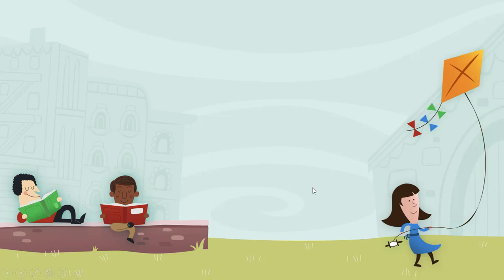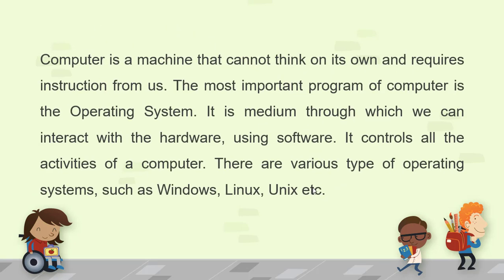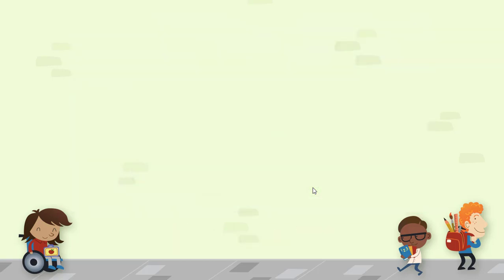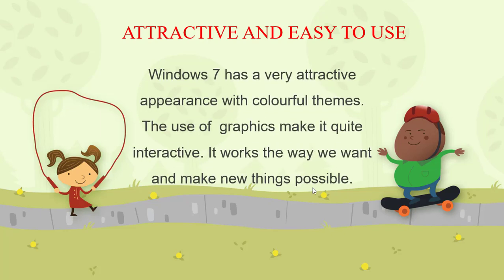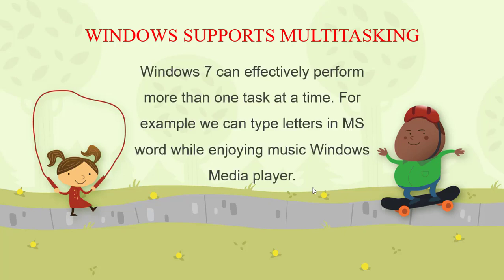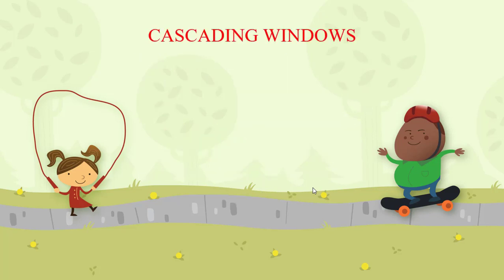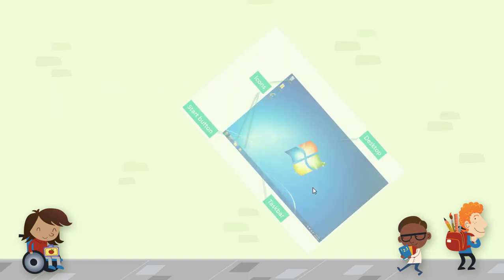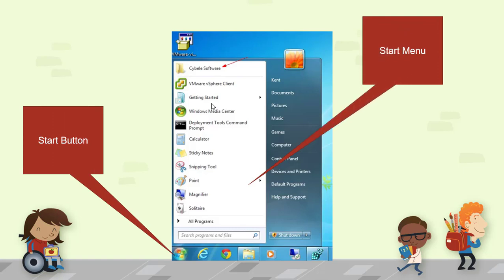Class IV CH3 Part 1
CBSE Class IV CH3